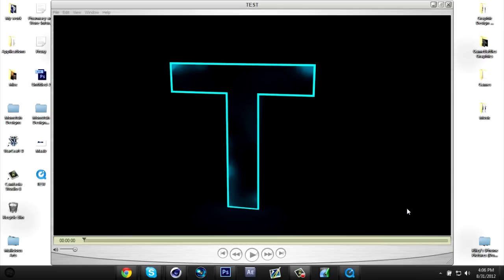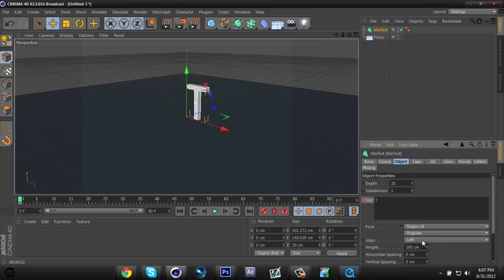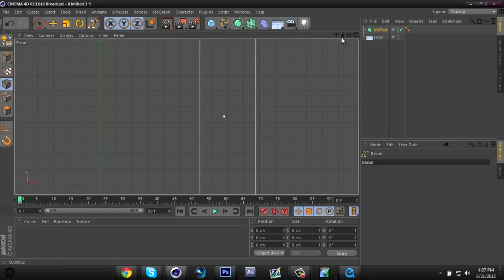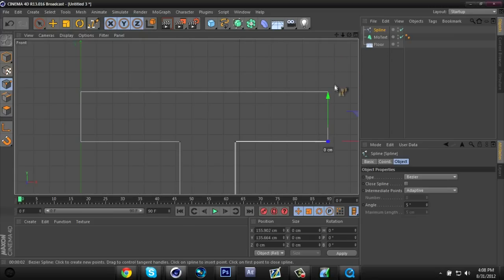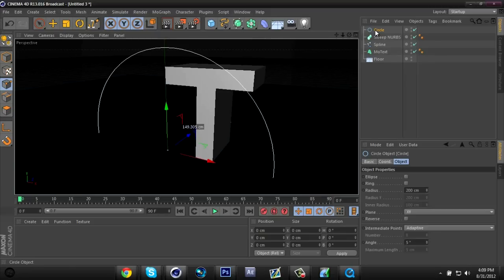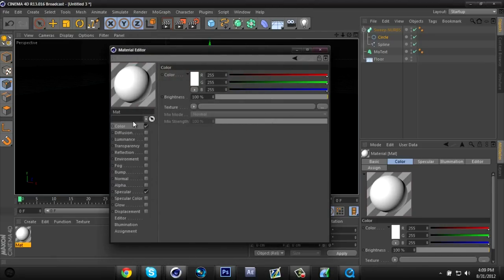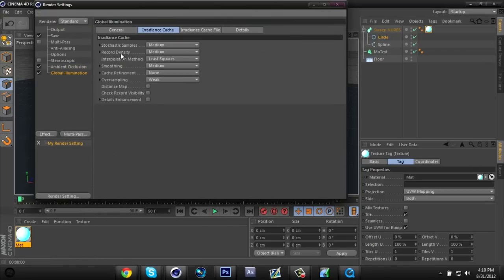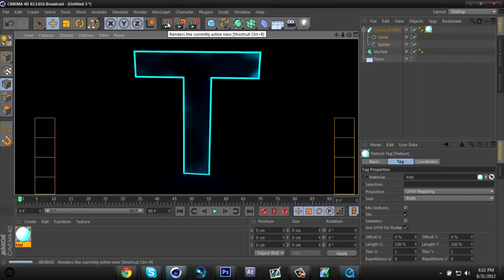Cinema 4D Tutorial - How To Make Glowing Outline Text Effect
OPEN ME

Tutorial Information:
● Tutorial on how to make a glowing outline effect on text in Cinema 4D

Software Used:
● MAXON Cinema 4D R13

Project Files:
● None Available.

● Skype: Business Only

If you would like to do business, please send me a private message containing your Skype name and I will add you as soon as I possibly can.